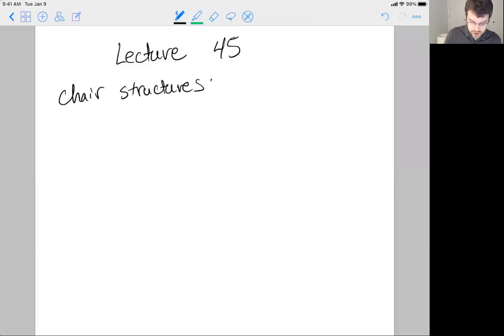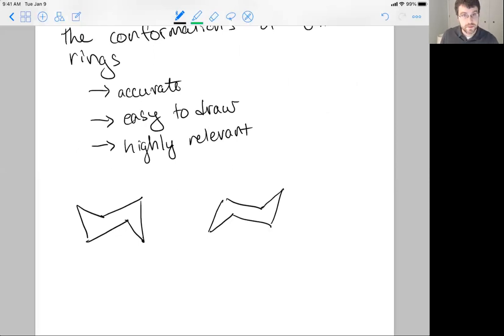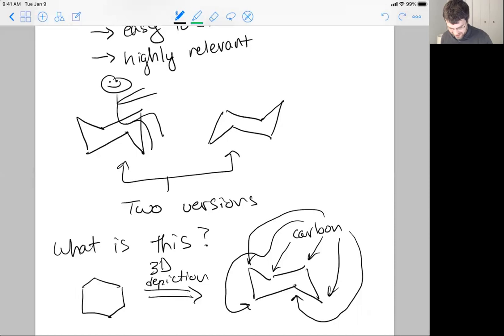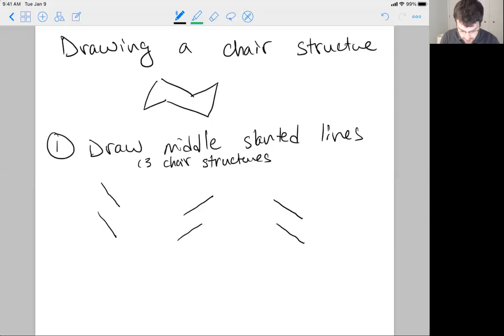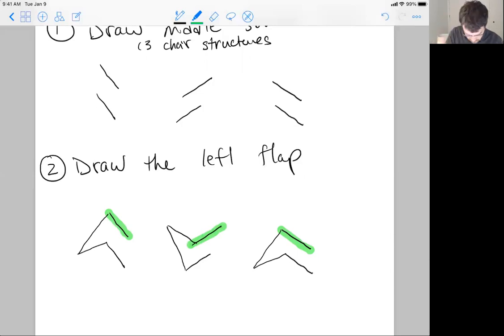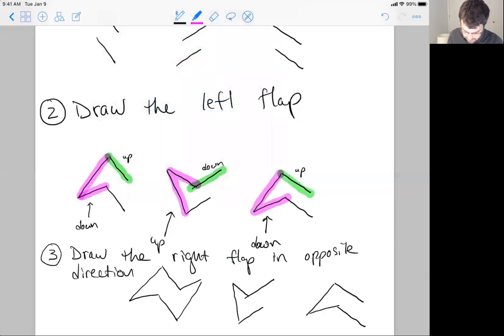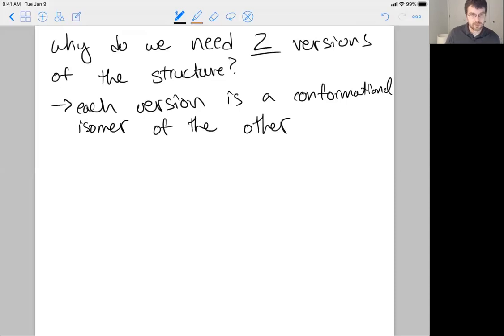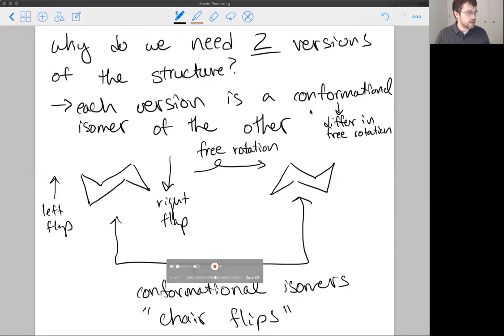Lecture 45 Introduction to Chair Structures Part 1